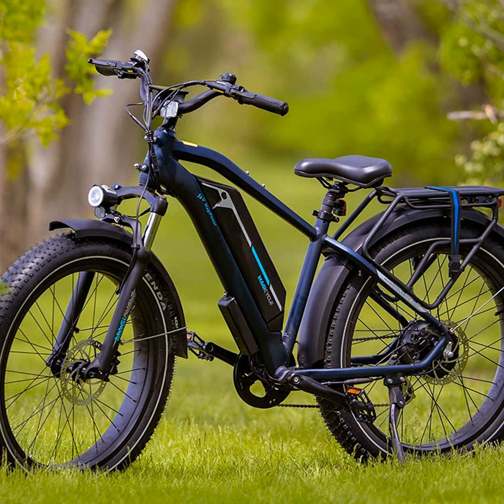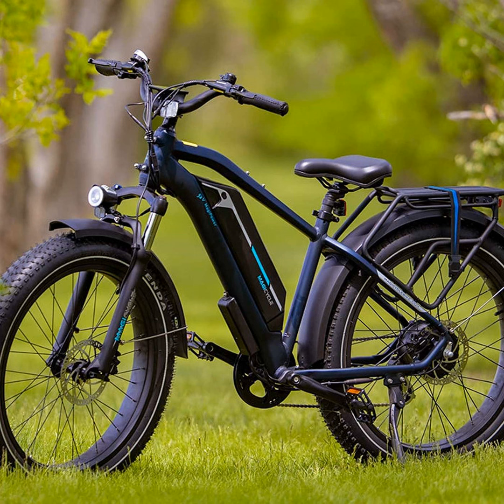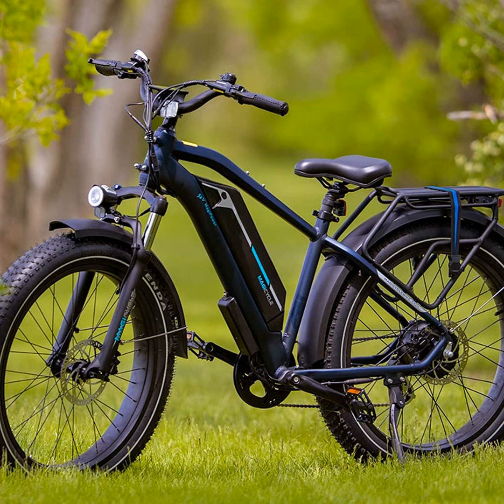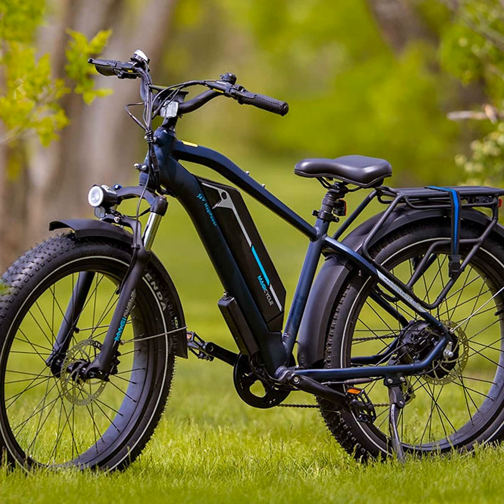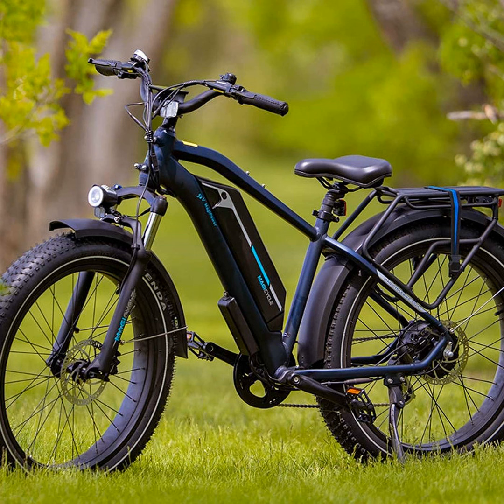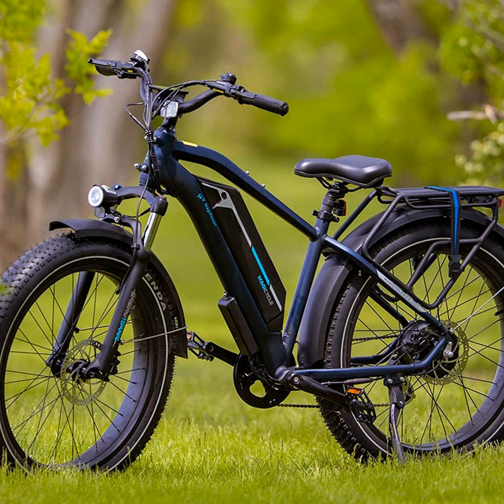Are Fat Tire Electric Bikes Worth It?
An Insightful Discussion on Fat Tire Electric Bikes

In this episode of the podcast, your host explores whether fat tire electric bikes are a worthwhile investment for adventure-seeking riders. He shares his first-hand experience of how the oversized tires provide unmatched stability and comfort across various terrains. From sandy beaches to snowy trails, fat tire ebikes let you ride wherever your heart desires.
 The Benefits of Beefy Tires

Not only do the thick tires smoothly absorb bumps and vibrations, but they also allow for powerful motors to compensate for any increased rolling resistance. Many modern models offer ranges over 50 miles on a single charge thanks to large battery capacities. Your host explains how fat tire ebikes truly open up new riding opportunities compared to standard electric bicycles.
 A Perfect Companion for an Active Lifestyle

In his conclusion, the podcast host believes fat tire electric bikes are worth the investment for adventurous riders looking to discover new trails. He wraps up by encouraging listeners to discover the joy of off-road exploring by comfortable and capable electric bicycles.